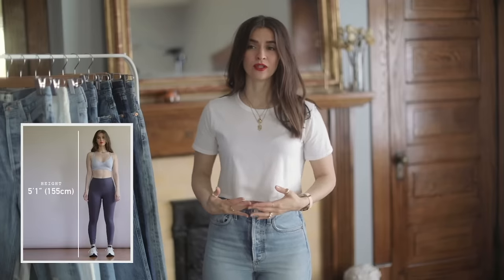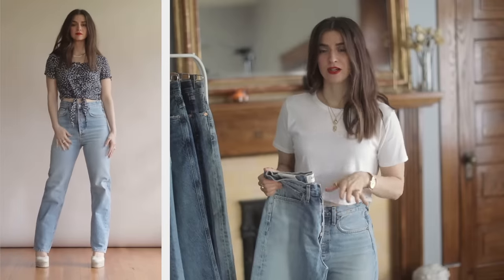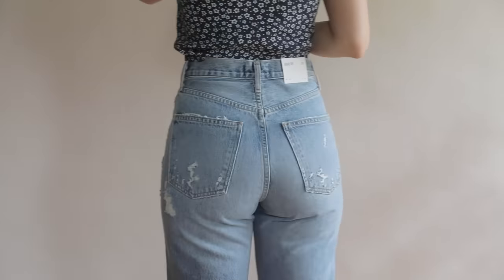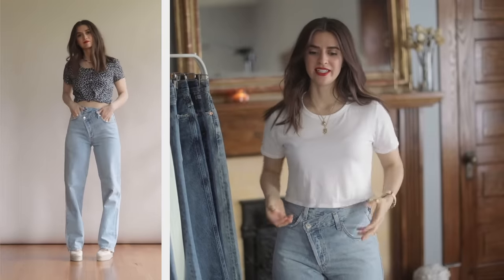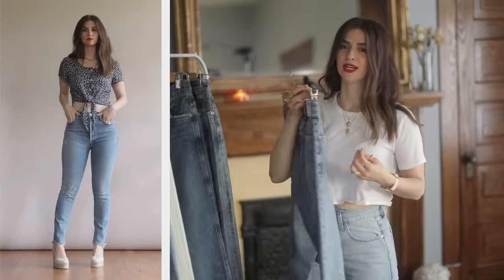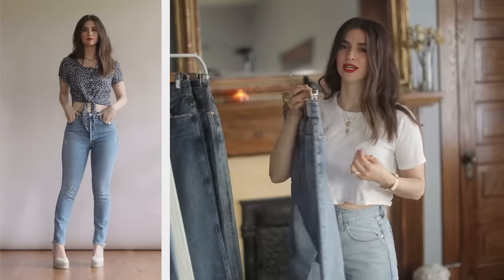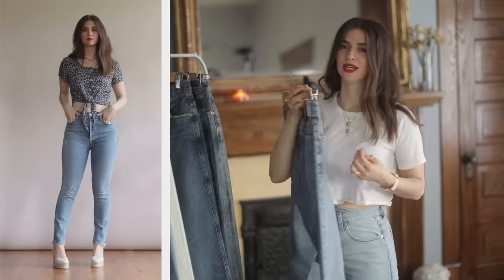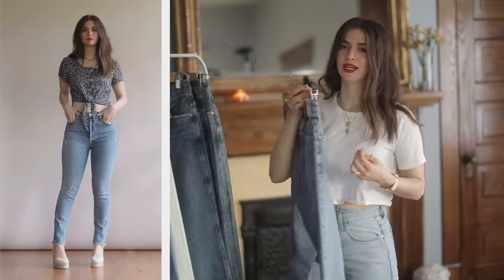Testing Jeans As A Petite | AGOLDE Try-On & Review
I’m searching for the best jeans for women with smaller waist and bigger thighs. I’m petite (5’1”) and I am pear shaped where there is an 11” difference between my waist vs my hips. Finding the right jean for my shape can be very challenging. Today I am trying a few pairs of jeans from AGOLDE to see if any of their styles match my dimensions.

*Nothing about this video is sponsored, and no pieces were gifted for the sake of this post. Thank you for supporting this channel!

NOTE: Check the return/exchange policies at these shops. Several have extended the timeframe to send them back, which is great if you want to try a few different sizes.

1:11 // 90s Mid Rise Loose Fit (Affair) Size 24 (size down 2 sizes)
Free People

3:31  // 90’s Mid Rise Loose Fit (Fall Out) Size 24 (size down 2 sizes)

5:21 // 90’s Mid Rise Loose Fit (White Out) Size 24 (size down 2 sizes)
Free People
Ssense (similar)

6:06 // Criss Cross Upsized Jean (Suburbia) Size 24 (size down 2 sizes)
Bergdorf Goodman

8:03 // Nico High Rise Slim (Headlines) Size 25 (size down 1 size)
Neiman Marcus

10:24 // Pinch Waist High Rise Kick Crop (Symbol) Size 26 (TTS. Could have gone down 1 size more)

12:22 // Remy High Rise Straight (Film) Size 26 (Could have gone down 1 size more)

13:57 // Riley High Rise Straight Crop (Zephyr) Size 26
Bergdorf Goodman

Crop top (similar 1)
Crop top (similar 2)
Necklace, Pamela Card (24k Gold Plated) 16”
Necklace, Pamela Card (24k Gold Plated) 18"
Rings
- Wedding Ring by J.Hannah
- Thin Ring by Vrai